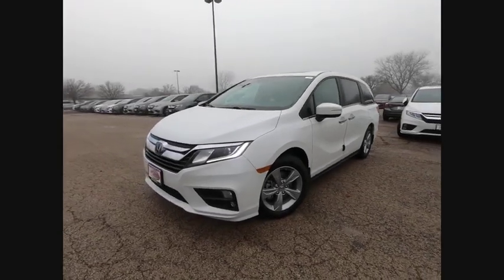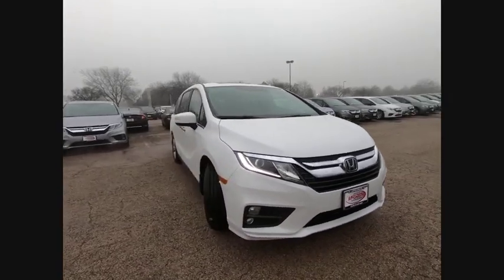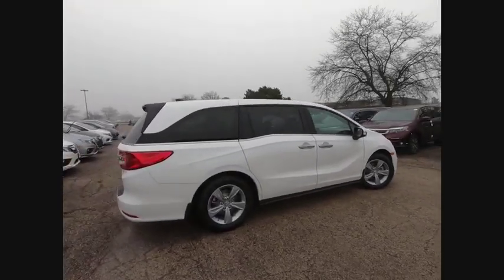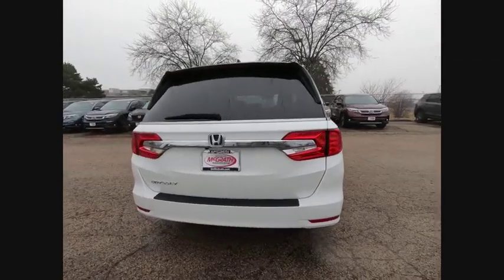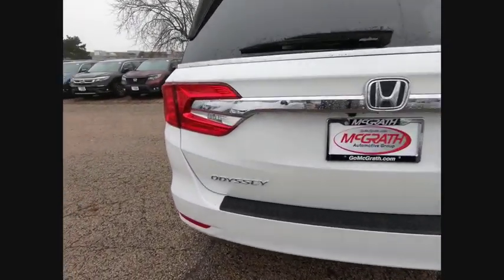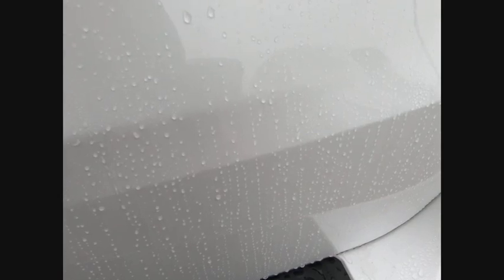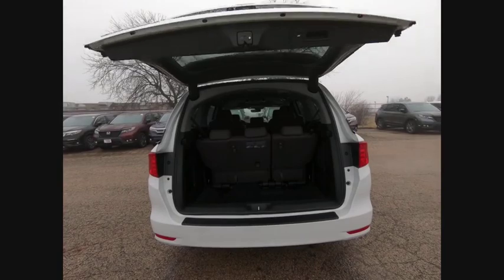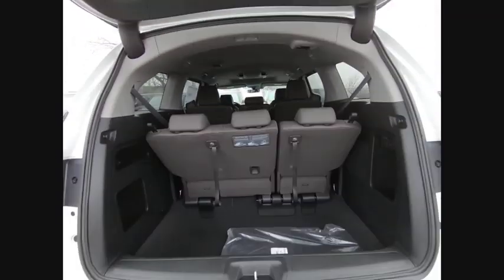2020 Honda Odyssey St Charles IL S6139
2020 Honda Odyssey EX-L